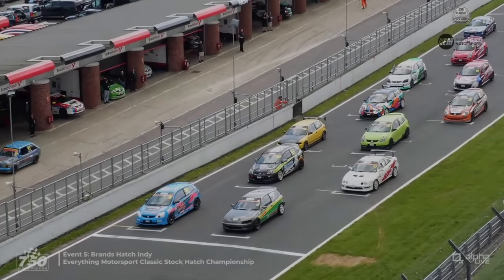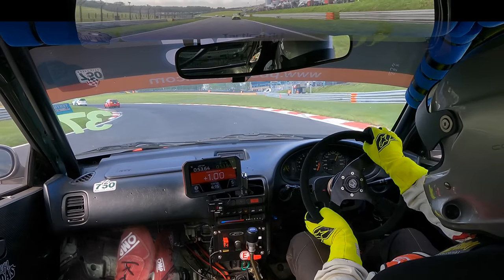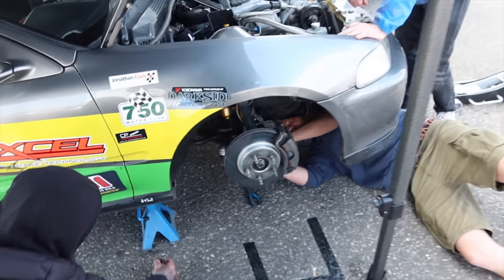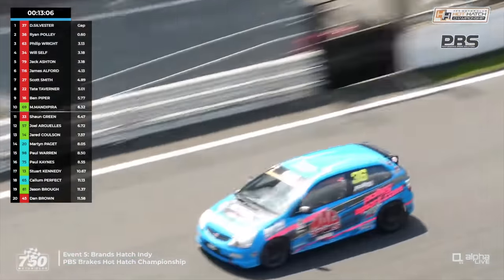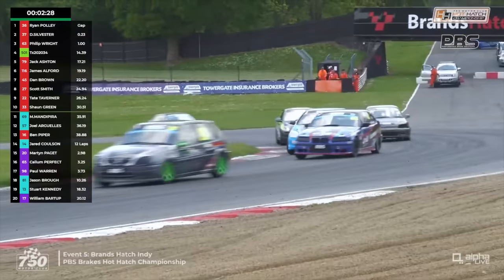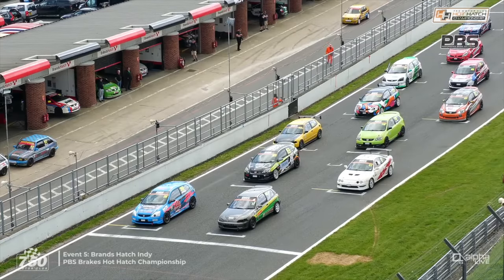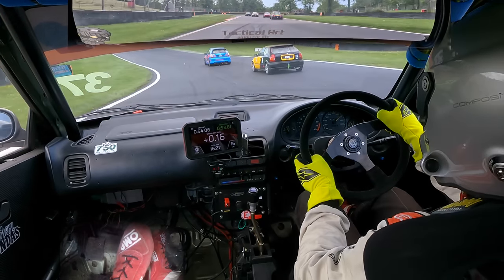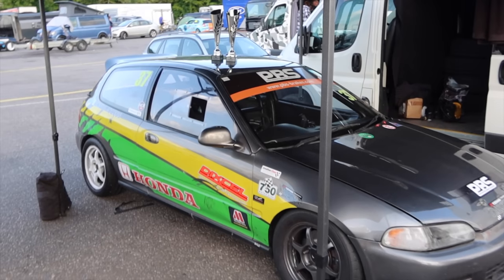FIRST WIN against the EP3s??? K24 EG BRANDS HATCH RACE VLOG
It's time for Round 2 of the 750mc Hot Hatch Championship. In the first round we were successful with a pole position qualifying and 2 podium finishes, but can we get that first win?

Big thanks to everyone who helped me on the day, it's a big group effort to keep the car running smoothly throughout the day so I can concentrate on the primary goal of making these videos.